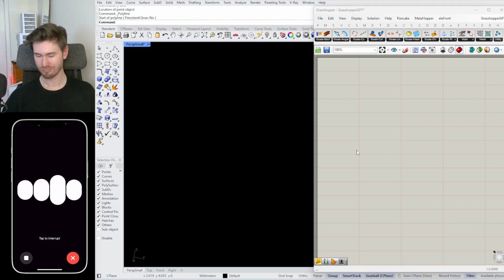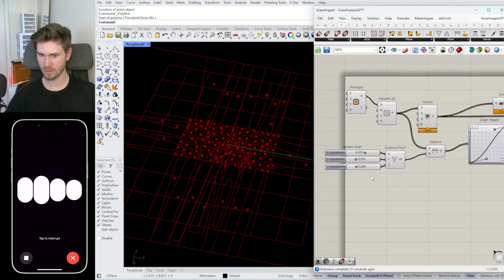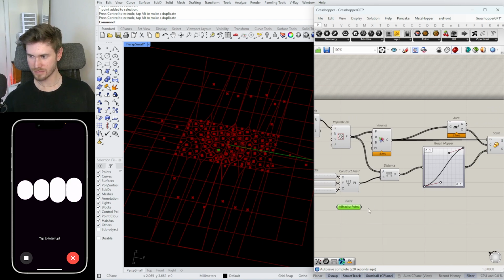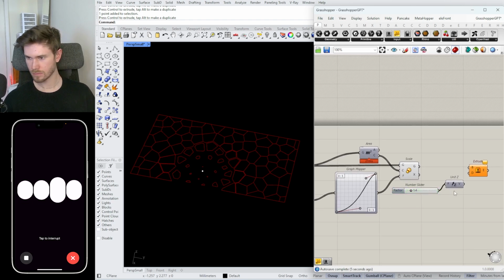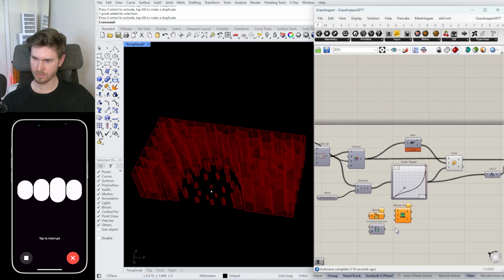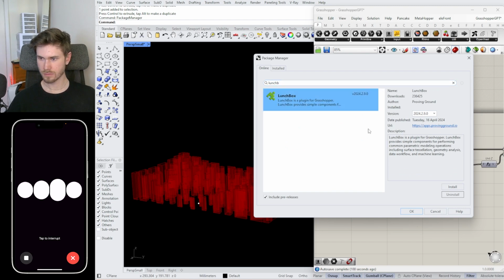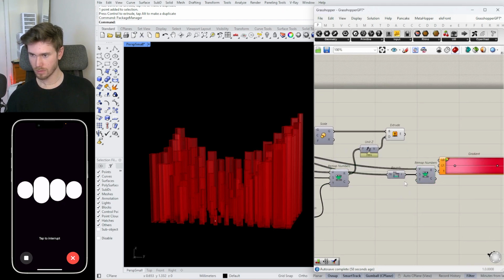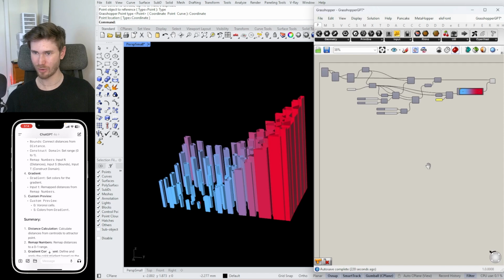Grasshopper3D + GPT-4o Voice , A Game Changing Collaborative Workflow!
Recorded 5/17/2024

0:00 - Intro to Grasshopper
2:45 - Start Script Building
9:42 - Number Sliders
16:19 - Voronoi Bounds
18:19 - Making 3D
23:26 - Remap Numbers
28:46 Plugins Recommendations
34:05 Adding Colors
37:30 Final Thoughts

OpenAI have released their newest and most powerful AI model, GPT-4o this past week, so I decided to see what it could do with Grasshopper's visual scripting language! GPT has always performed fairly well when it comes to writing code such as with Python or C#, but lacks an easy way to relay grasshopper scripting to you. In this video I explore using the voice mode on mobile, running the brand new omni model to see what it is capable of! My goal here is to follow along with GPT, only doing exactly what it tells me to do, and we see how well it performs with vague questions, memory recall, and expertise is building a functioning script. It's almost like I have a live tutor by my side 24/7!